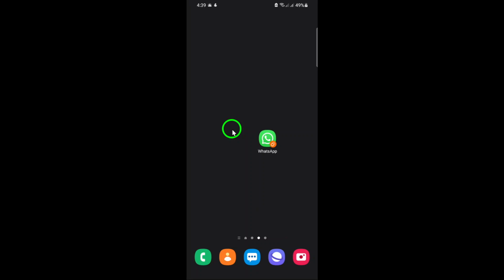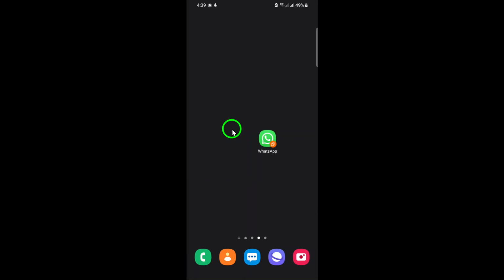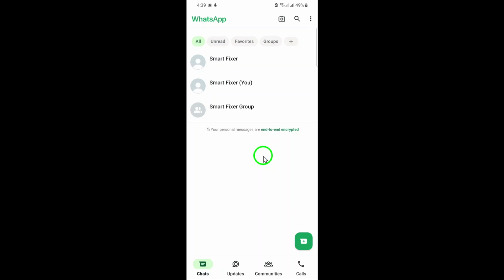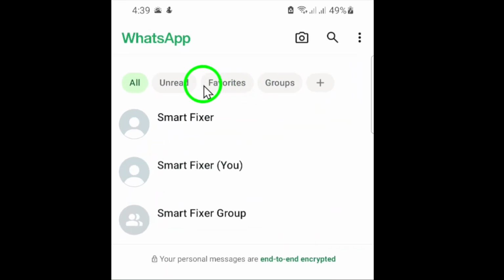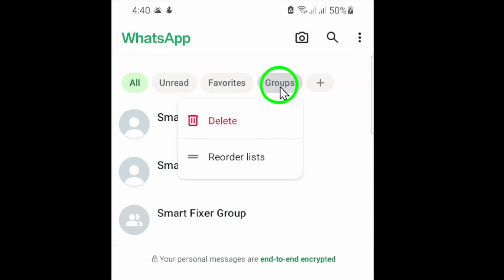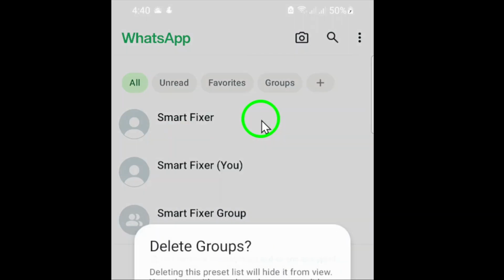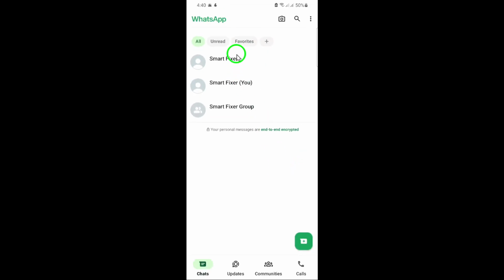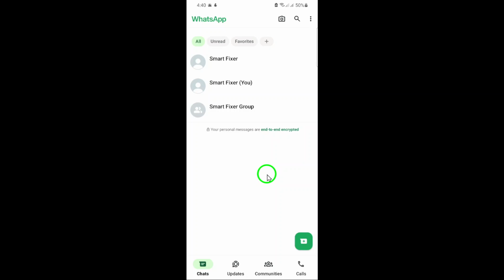How To Delete Default Lists On WhatsApp (Updated)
Learn how to delete default lists on WhatsApp with this updated guide. Follow these simple steps to declutter your chat interface and keep your WhatsApp organized.

1. Open WhatsApp App

2. Long press on the list required

3. Select Delete & confirm

Chapters:
00:00 Intro
00:12 Soultion
01:05 Outro